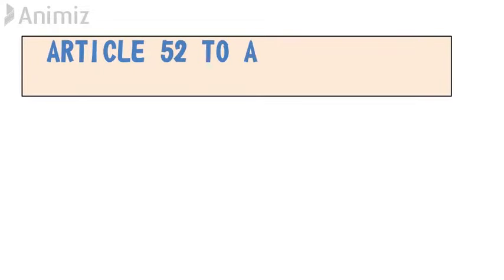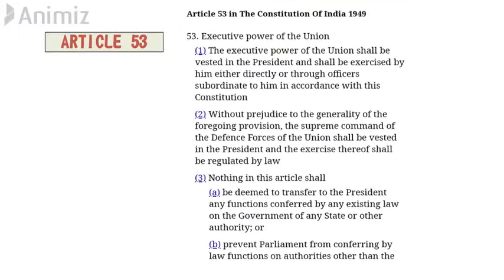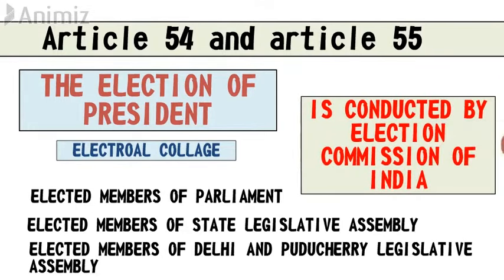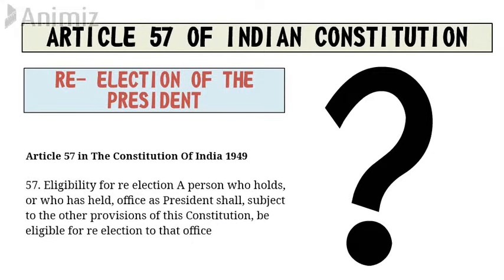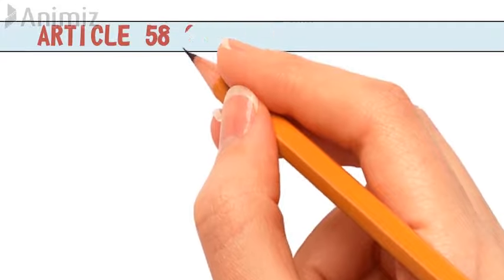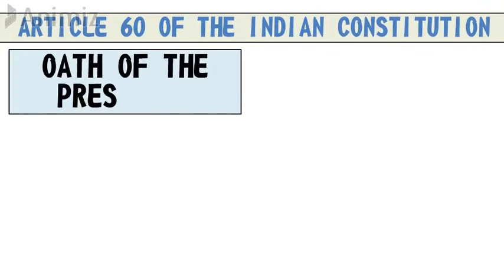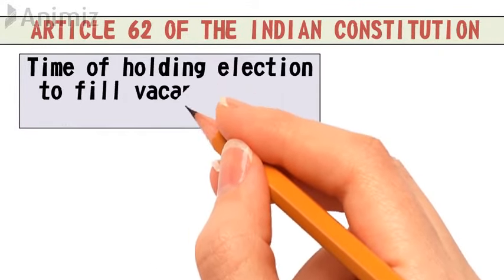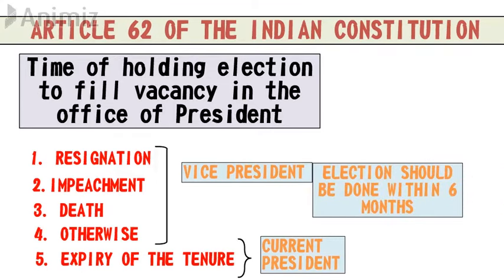HOW THE PRESIDENT OF INDIA IS ELECTED | ARTICLE 52 TO ARTICLE 62 | IN HINDI|LEGAL REALM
PRESIDENT (ARTICLE 52 TO ARTICLE 62)

WHO IS PRESIDENT
ELECTION OF PRESIDENT
TERM OF PRESIDENT
RE- ELECTION OF PRESIDENT
QUALIFICATION OF PRESIDENT
CONDITIONS OF THE OFFICE OF THE PRESIDENT
OATH OF THE PRESIDENT
IMPEACHMENT OF THE PRESIDENT
TIME TO FILL THE VACANCY OF THE PRESIDENT

EXPLAINED IN HINDI

WRITTEN NOTES -

ALSO FOLLOW